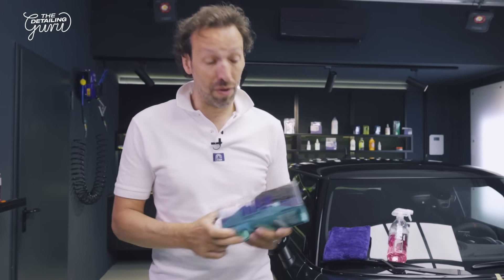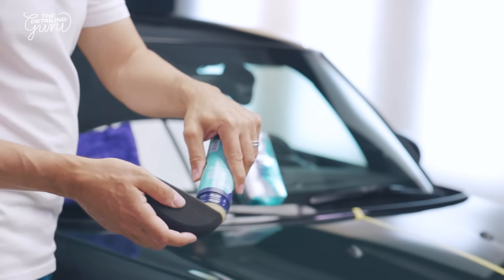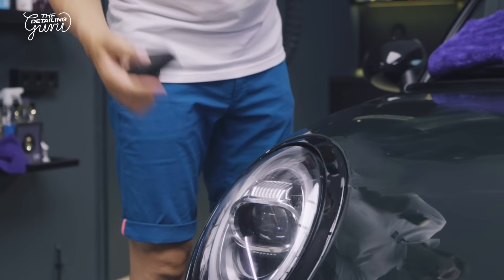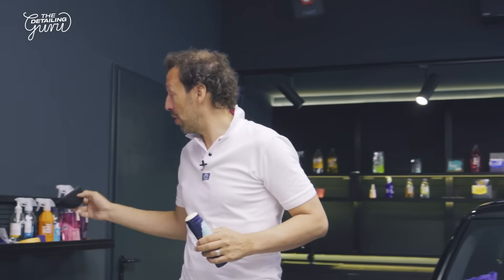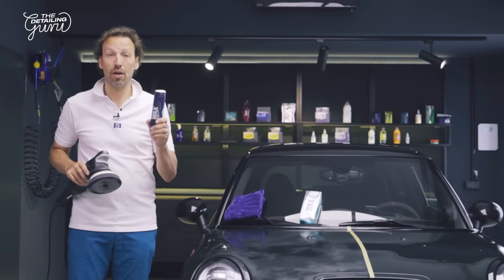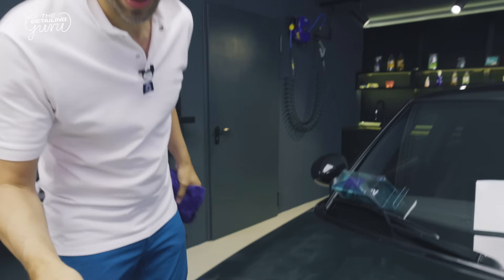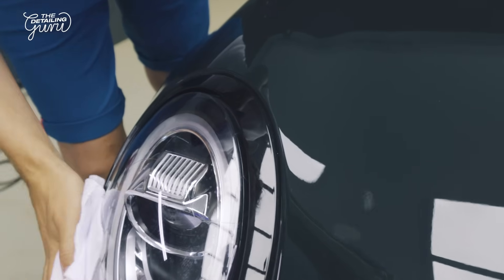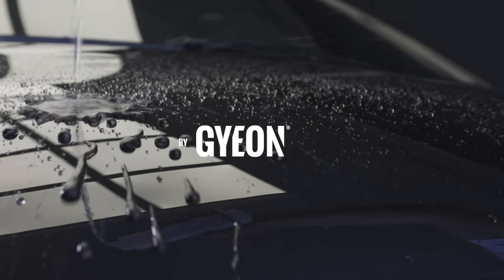WAX IS DEAD? How to make waxing a joy. - The Detailing Guru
Why waxing is still one of the most enjoyable activities you can do with your car? Learn more about waxing and the GYEON Q² Wax with Yves Heylen.

"The Detailing Guru" features tutorials, tips&tricks and tons of useful know-how to make your work easier and more efficient.